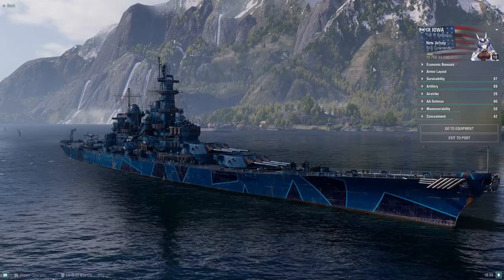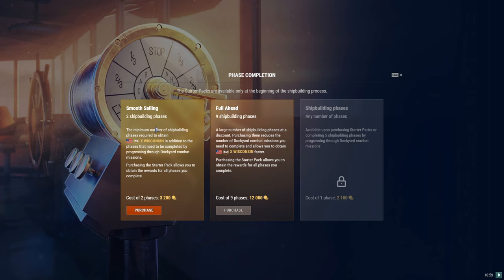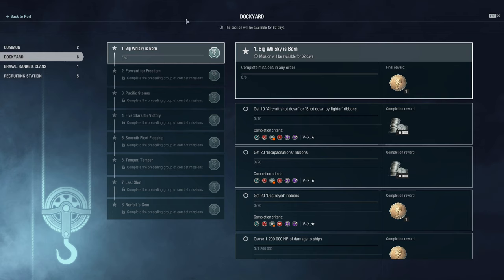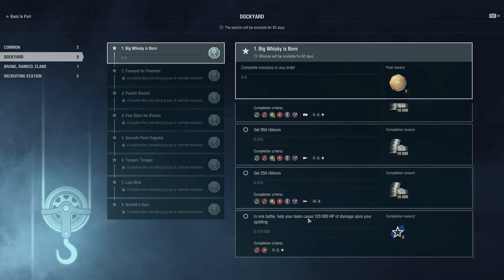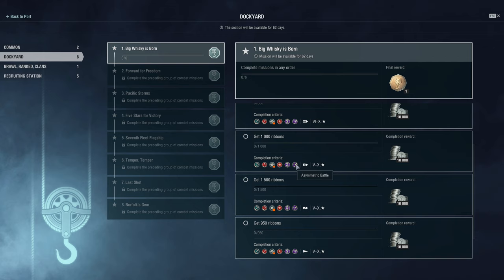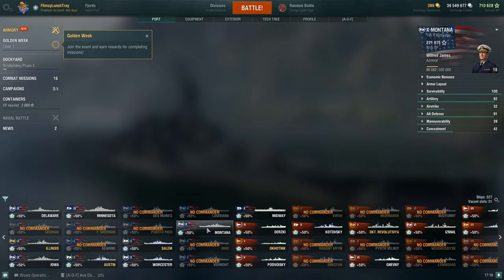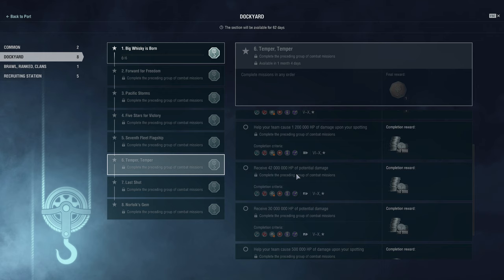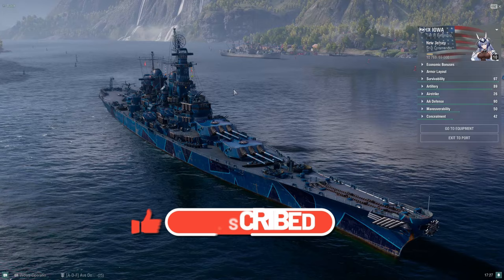World of Warships - Dockyard: Wisconsin Overview & Advice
Hey FLT here! Today will be giving an overview and advice on the newest dockyard being Wisconsin! Definitely one to go for, but what if you are a new player? Will cover this as well ✅

Timestamps
0:00 Intro
0:10 Opening Comments
1:14 Construction of Wisconsin
2:13 Event Rules
4:34 Starter Packs (Savings)
5:58 Checking out the Rewards
9:06 "New To Game? Is it Possible for Me?"
12:28 "Is Wisconsin worth going for?"
13:26 Dockyard Combat Missions Advice, Trips & Tricks
30:54 Closing Comments
33:01 Outro

PC: Apex Platinum - i5-9600K / GTX 1660 Ti / 32GB DDR4-3200MHz
Case: Corsair 400 Series Compact Mid-Tower Case
CPU: Intel Core i5-9600k Processor
PSU: Rosewill Arc 650
Motherboard: MSI B360M PRO – VH (DDR4 Boost)
GPU: GIGABYTE NVIDIA GeForce GTX 1660 Ti OC 6G
HDD: Western Digital WD10EURX-61UY4Y0 5400RPM
Air Cooler: Cooler Master Hyper T2
RGB Fans: Corsair ML120 RGB Magnetic Levitation Fan
Corsair Lighting Node Core: Digital Fan RGB Lighting Controller
Lighting Controller: Corsair SP Lighting Controller

Other
Monitor: ASUS VG248QE Gaming Monitor 24"
Microphone: HyperX Quadcast
Keyboard: Razer Huntsman Elite
Camera: Razer Kiyo
Mouse: Razer Basilisk Ergonomic FPS
Mouse Mat: Razer Gigantus V2 Gaming Soft - Medium
Headset: Razer Narai Wireless Gaming
Chair: Secret Lab Titan Black 2020
Desk 1: Secretlab MAGNUS Metal Desk
Desk 2: Secretlab MAGNUS L-Shaped Extension